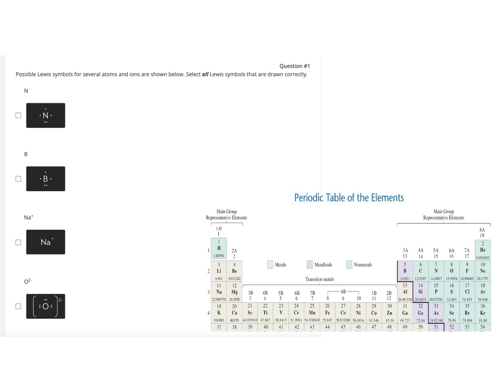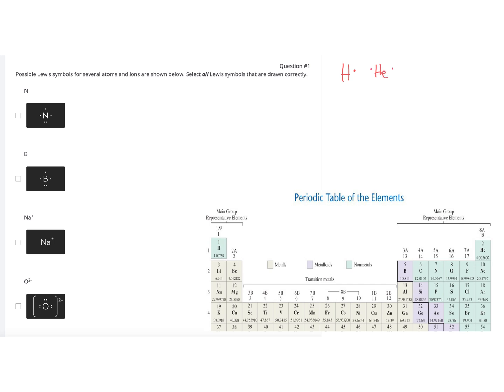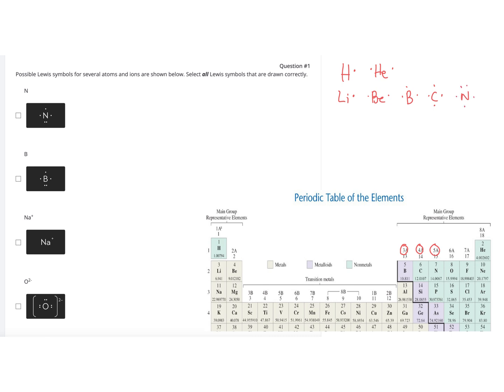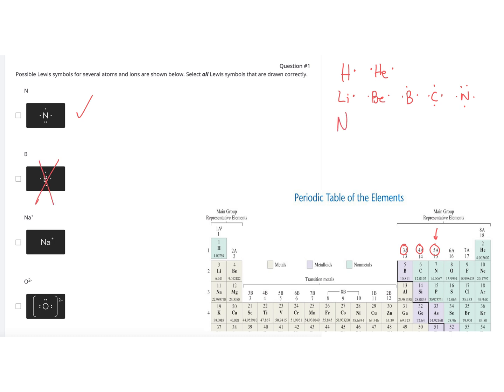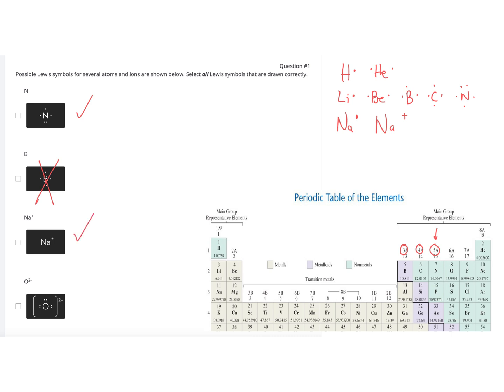CHE-106-LEWIS-STRUCTURES-Q1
Determining the best Lewis structure